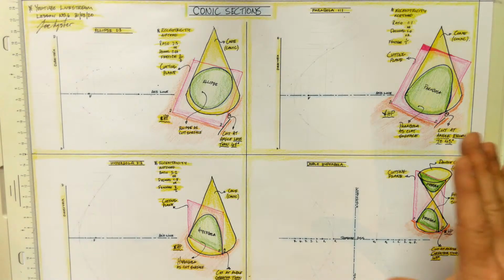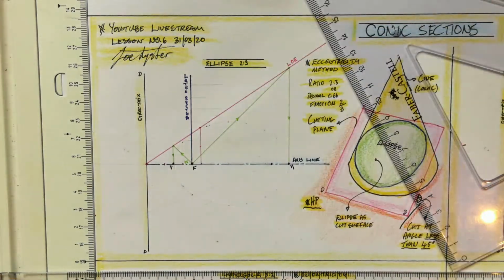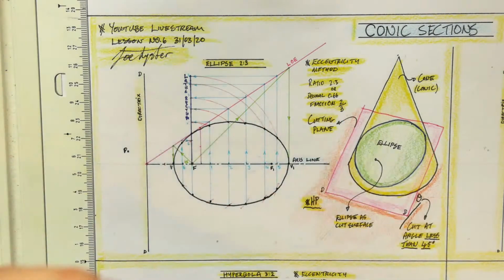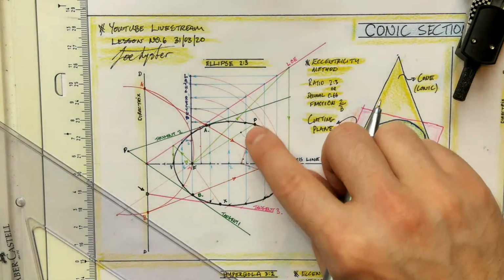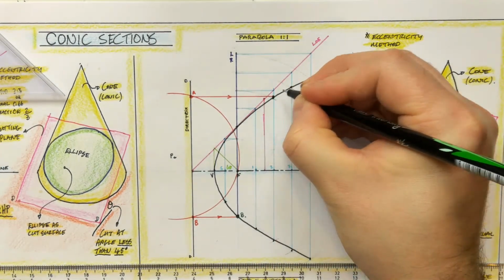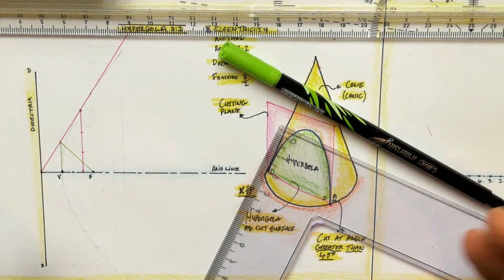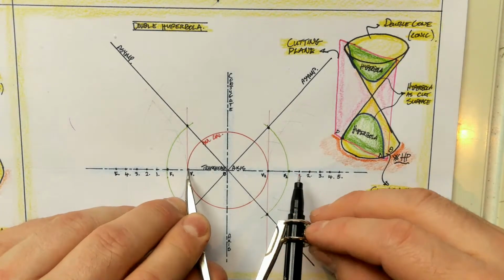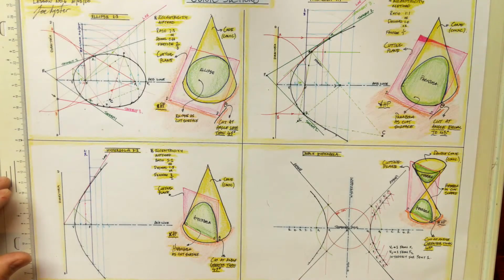DCG Lesson 6: Conic Sections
Use this lesson to gain a deeper understanding about Conic Sections, in particular the Eccentricity Method for constructing an Ellipse, Parabola and Hyperbola as well as finding tangents and centres of curvature. Also Learn how to construct the double hyperbola. Thanks for your support as always :)